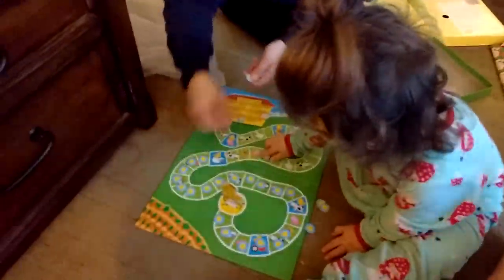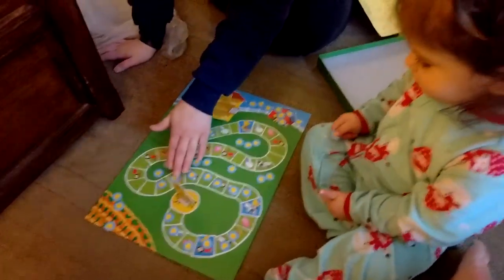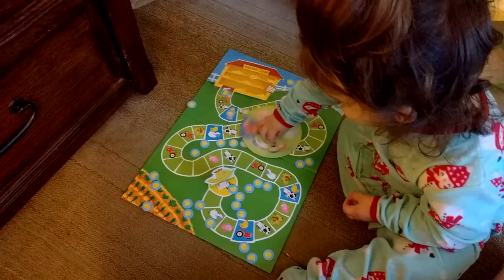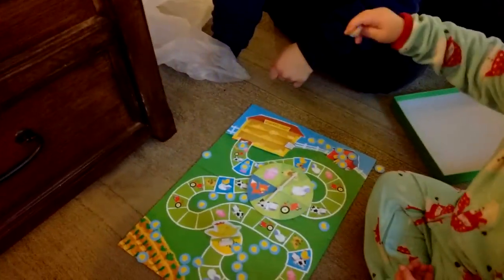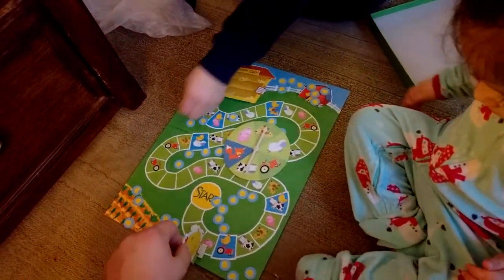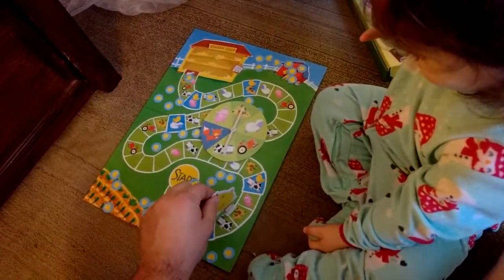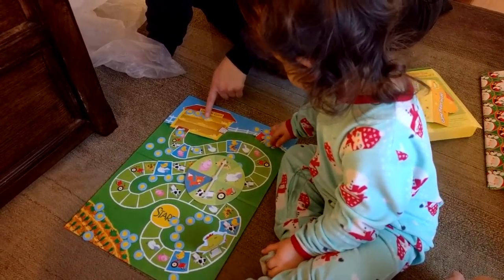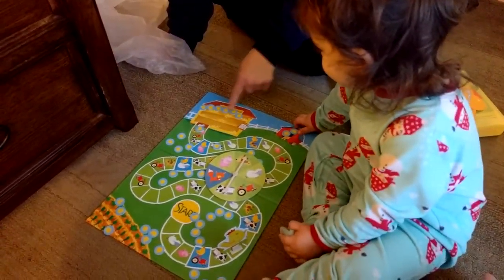Thank You Libas #2